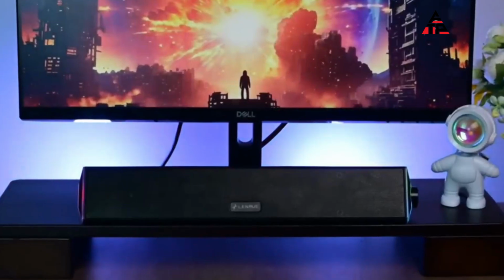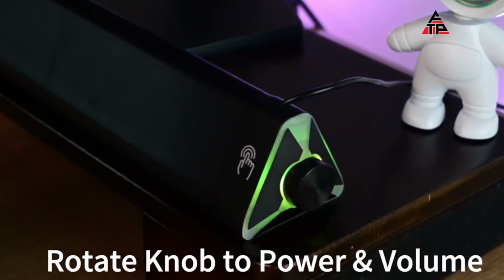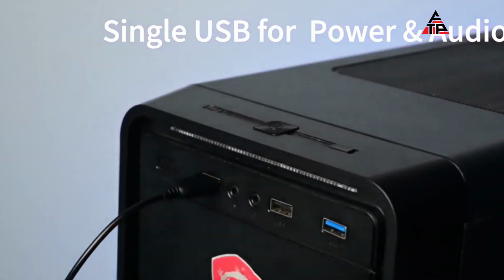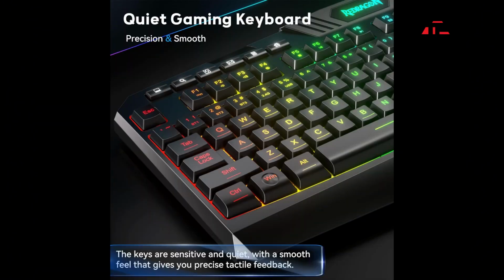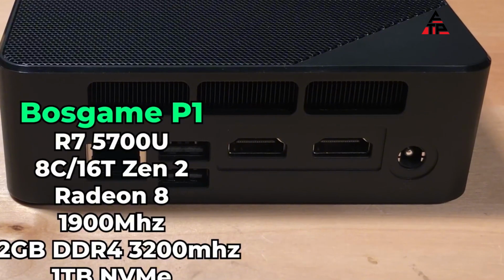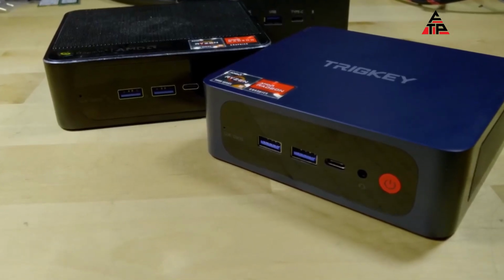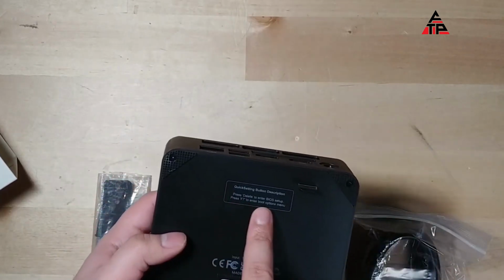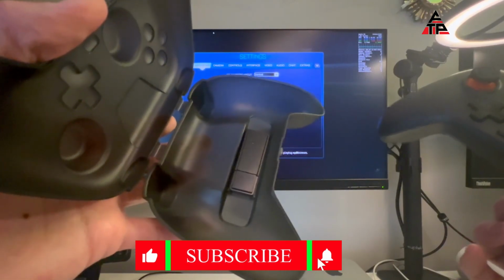5 Minute Gaming PC budgeting Hack for Busy Gamers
10 Minute Gaming PC budgeting Hack for Busy Gamers

BOSGAME Compact Desktop for Gaming
VOYEE Switch Controllers
Wireless Gaming Headsets
Redragon S101-PKS Gaming Keyboard and Mouse
LENRUE Computer Speakers for Desktop

Amazon Tech Pro